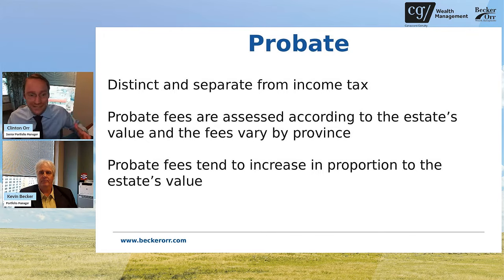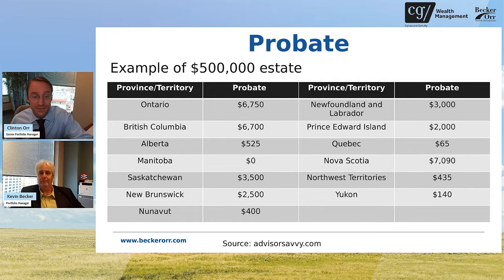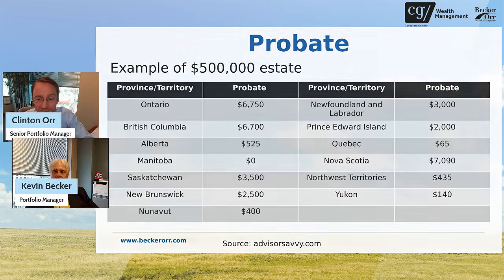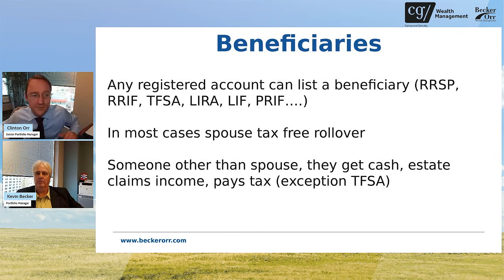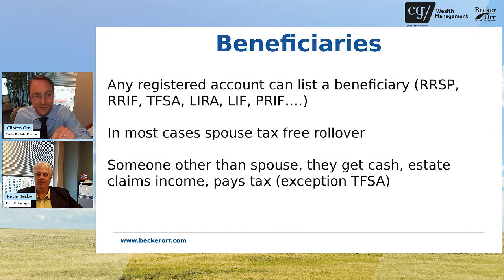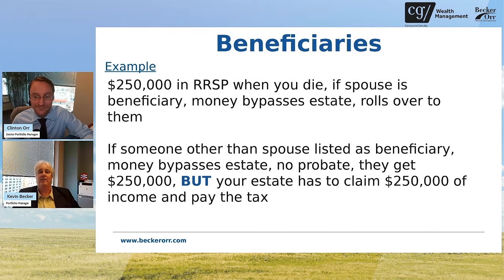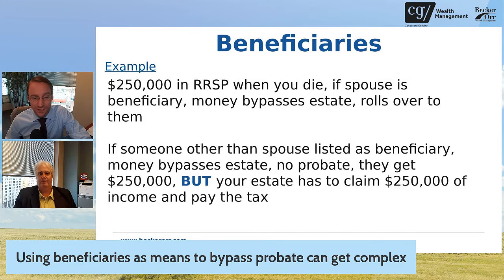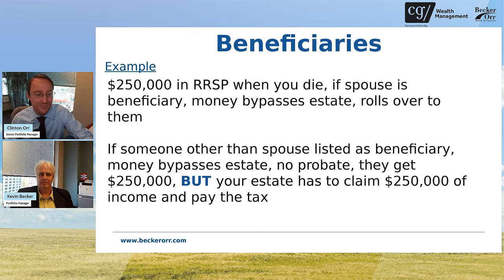Probate Fees in Canada: What is it and can you avoid it?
Welcome to a comprehensive guide on Probate in real estate planning! In this video, Clinton & Kevin break down the intricacies of Probate, a crucial legal process. Discover why Probate is essential, ensuring the validity of a will, preventing conflicts, and ensuring financial institutions can follow the will's instructions confidently. Clinton & Kevin also delve into the Cost of Probate, emphasizing that fees are not income tax but based on the estate's value, which varies across Canadian provinces and territories.

Learn about practical Ways to Avoid Probate Fees, including Early Inheritance, Joint Ownership, and Beneficiary Designations, with insightful considerations for each strategy.

While there's no magic solution to completely avoid Probate, careful planning in your estate strikes a balance between simplicity and tax efficiency. Join us in demystifying Probate and optimizing your estate plan for a secure future.

Clinton and Kevin are with Becker Orr Wealth Management and are both Portfolio Managers with Canaccord Genuity Wealth Management. Combined, they have over 40 years of experience.

Chapters -
0:00 - Intro
0:13 - What is probate?
1:32 - Why do we have probate?
3:17 - How much are probate fees?
5:48 - How to avoid probate?
6:29 - Early inheritance
7:52 - Joint ownership
9:49 - Beneficiaries
12:45 - Have a plan